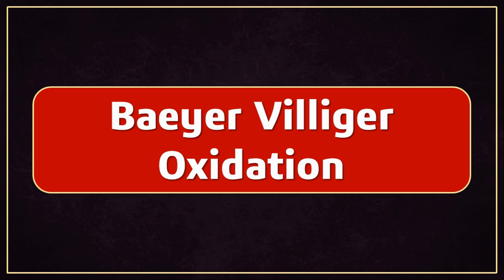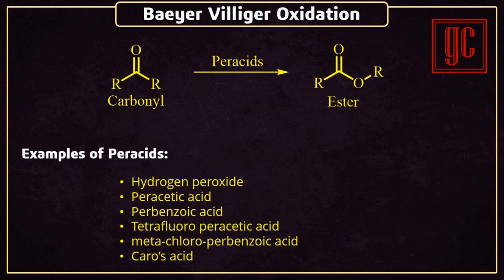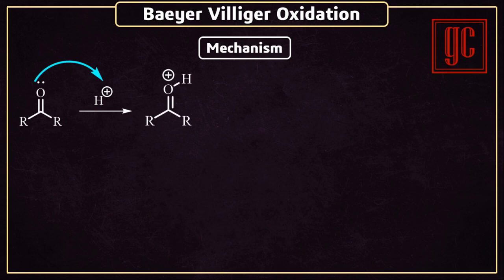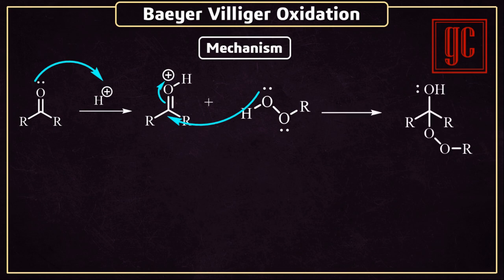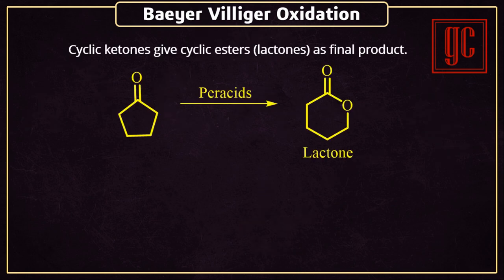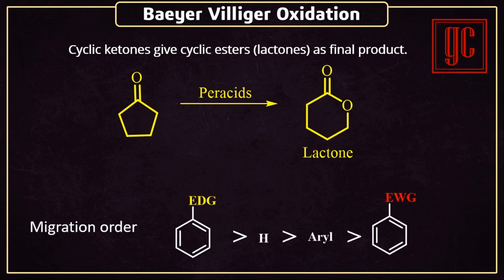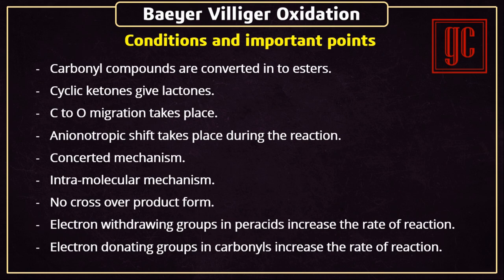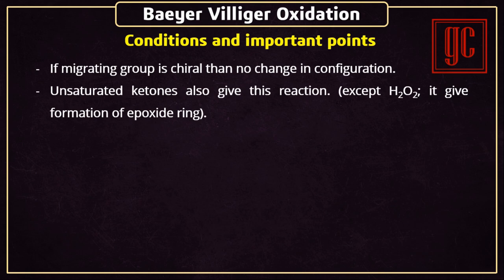Baeyer Villiger Oxidation (Name reactions-Series)-GC